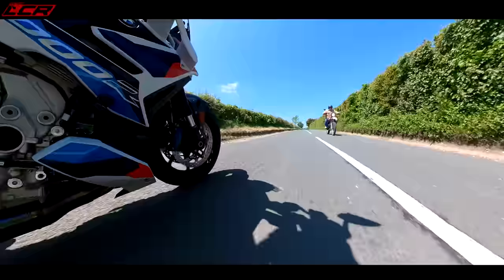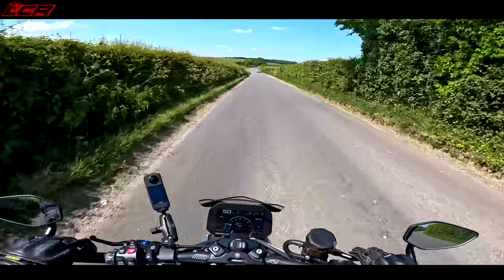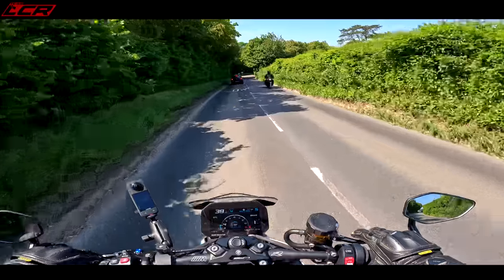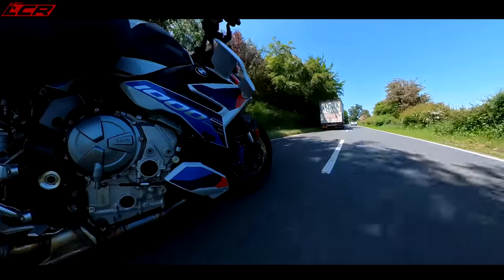BMW M1000R | Is It Just Too Much For The Road?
I've been riding the new BMW M1000R for the last two weeks and have been really enjoying the performance this machine has to offer. But is it just too much for the road???

Massive thanks to my channel supporters:
RealRider Crash Detection:⬇️
Motorcycle Dealer: ⬇️
Phone & camera mounting: ⬇️
For all your motorcycle insurance needs use: ⬇️
For perfect bike painting, including Cerakote and Powdercoat I use: ⬇️
Money Off Codes!!:

Riding Gear:
Honister Jacket

Chops